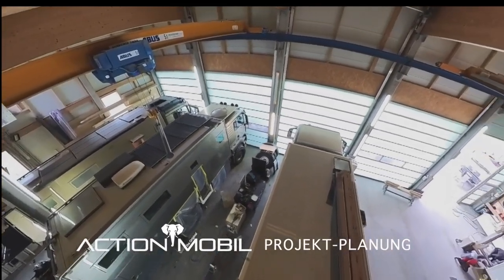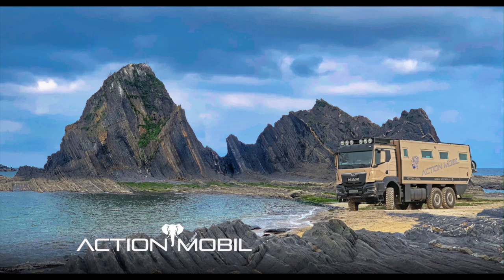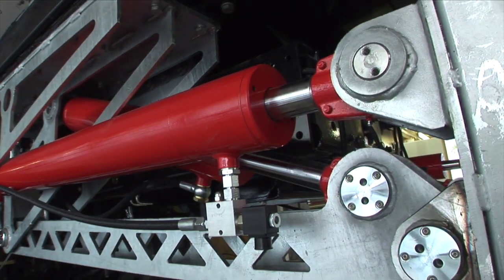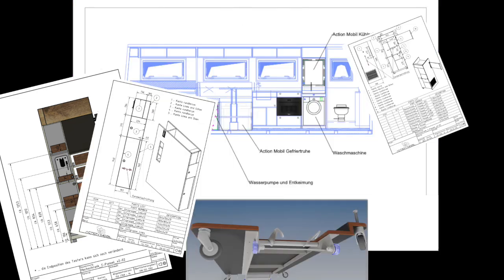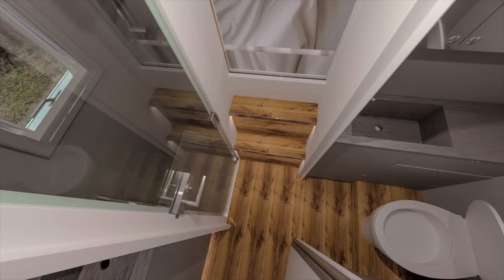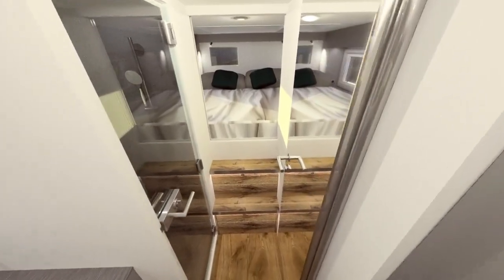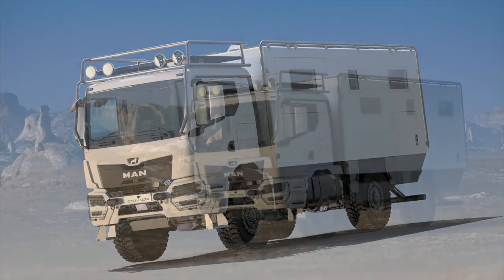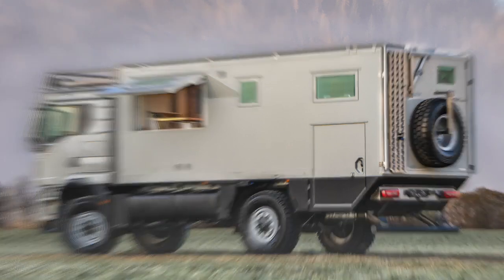Use of 3D Technology for Planning Your Action Mobil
Action Mobil is increasingly relying on 3D technology to present projects as realistically as possible during the planning phase. This allows you to not only view the planned project as a floor plan but also get a detailed, spatial impression of your future Action Mobil.